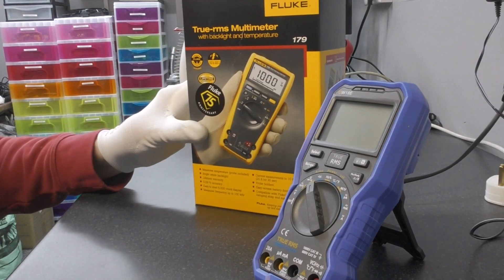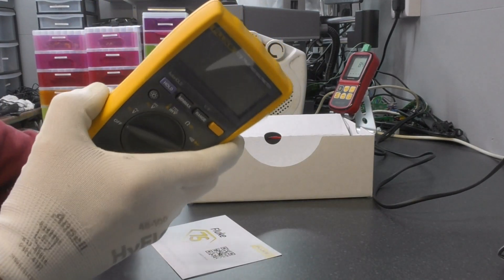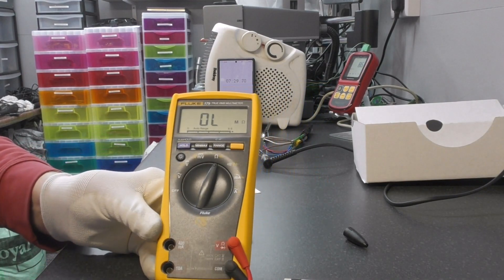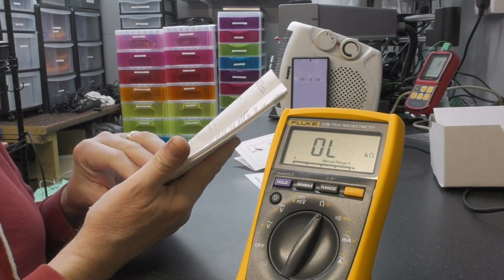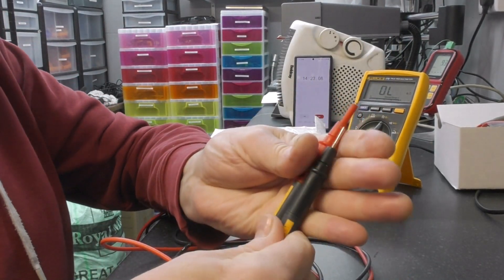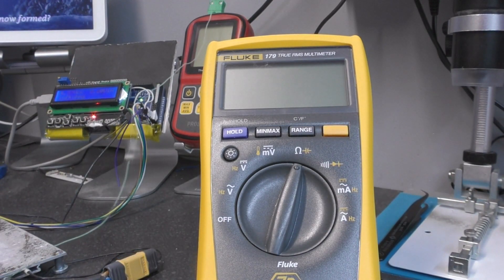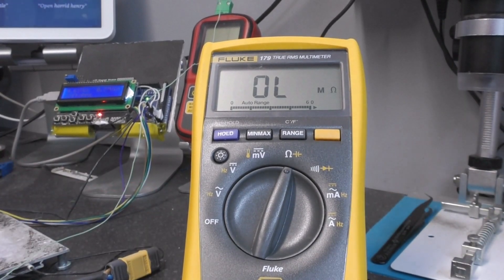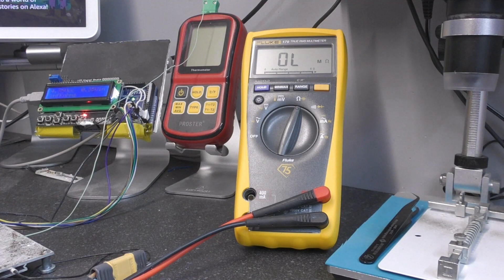Fluke 179 Excellent display and very fast.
Finally I get a very fast multimeter with an auto off feature that can be disabled.
Fluke are supplying me with a set of TL175 leads after I complained about the poor quality leads with a £450 meter.

The display is excellent.

Fluke 179

TL175 test leads